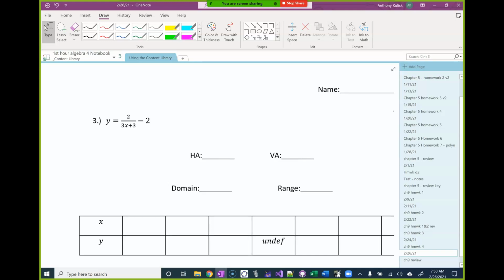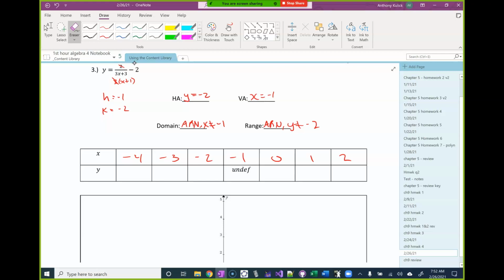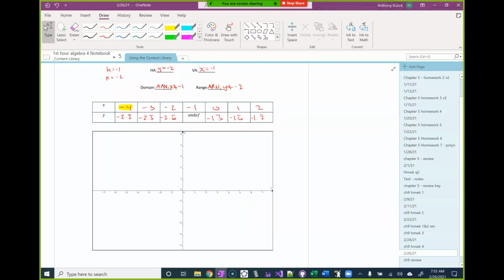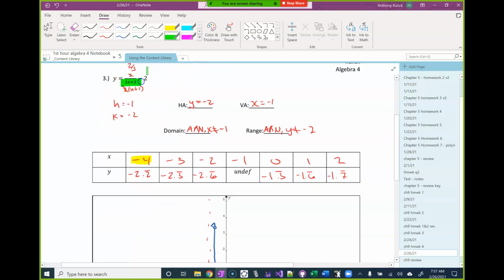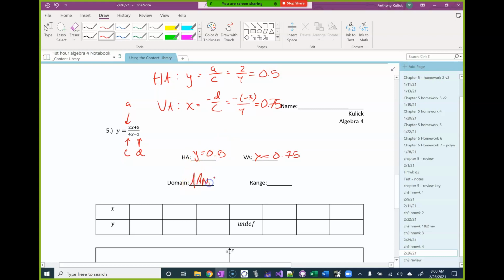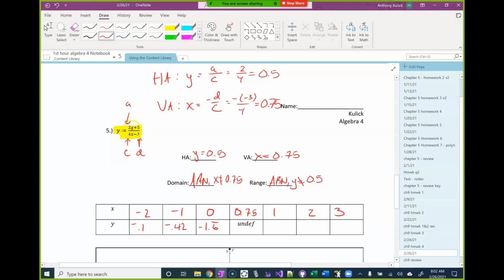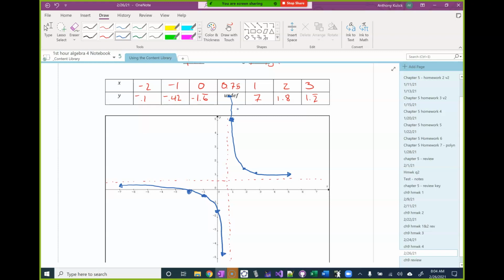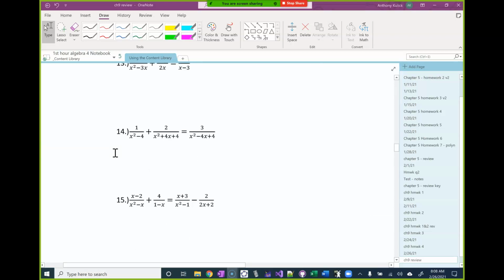2/26/21 alg3 - 1